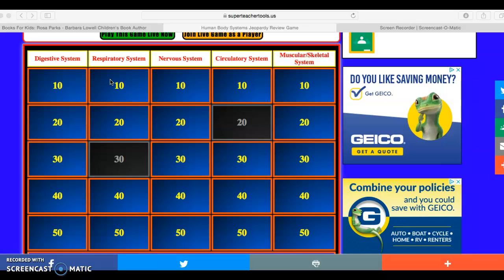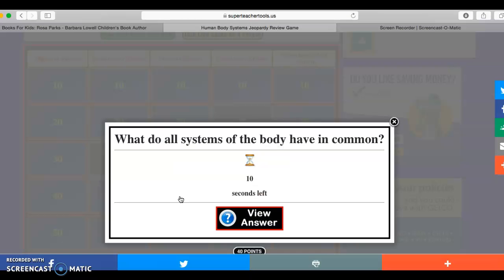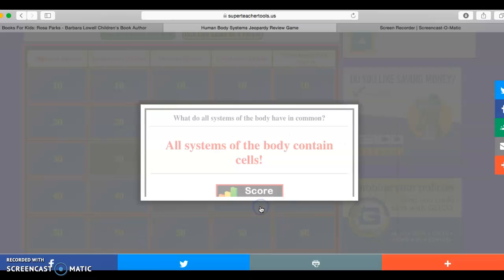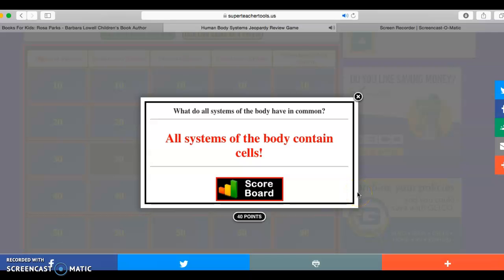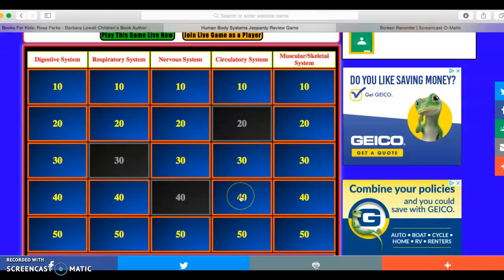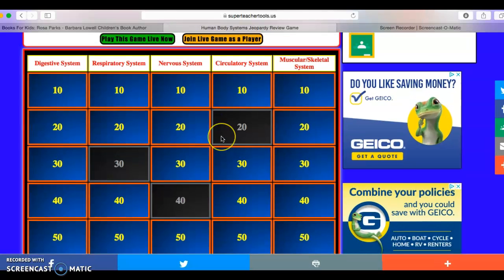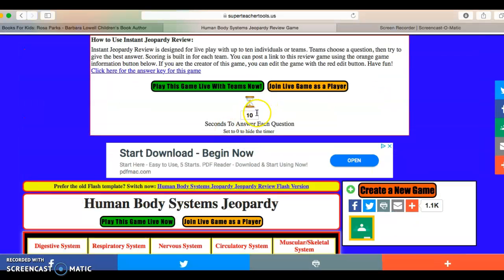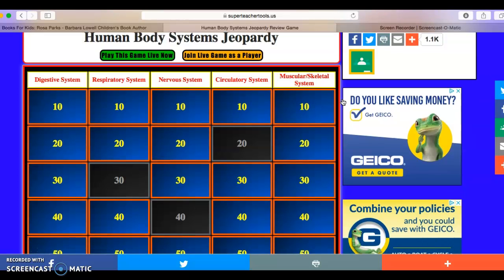Body System Jeopardy Online Resource